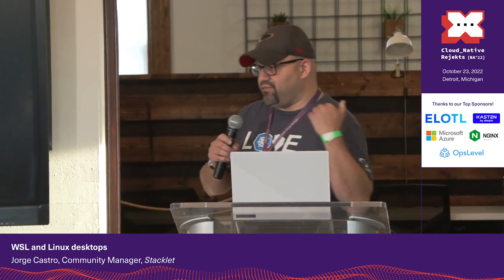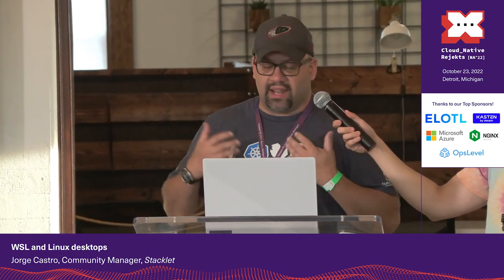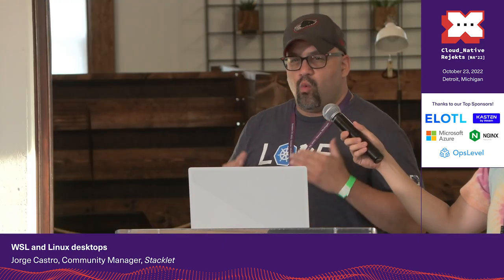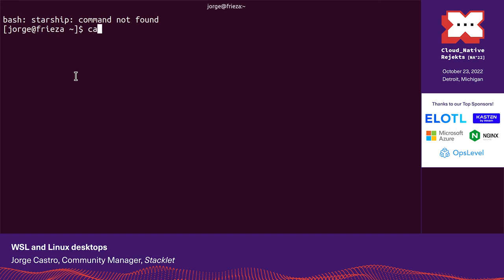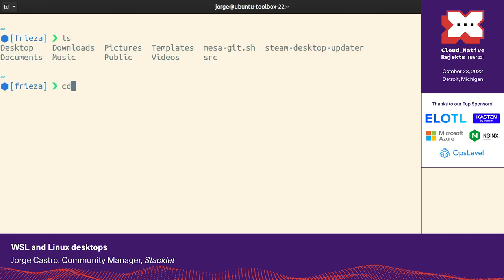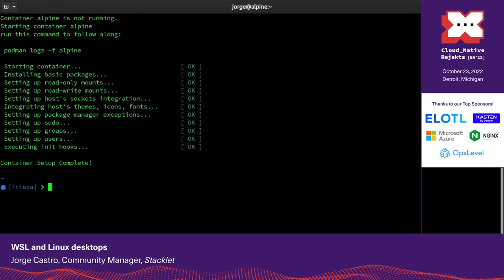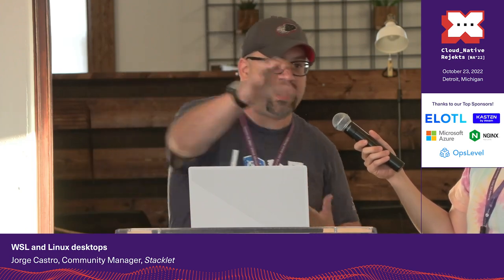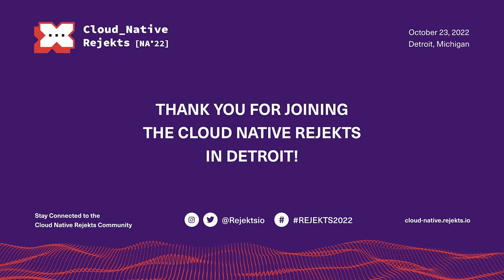WSL and Linux desktops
In this lightning talk from Rejekts2022 in Detroit, Jorge Castro, Community Manager at Stacklet, discussed WSL and Linux desktops & more!

Speaker: Jorge Castro